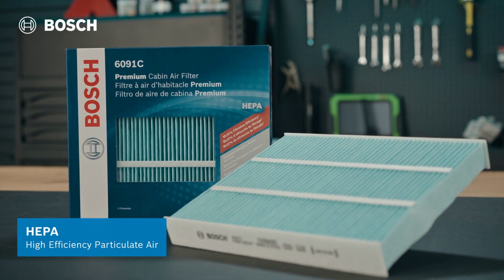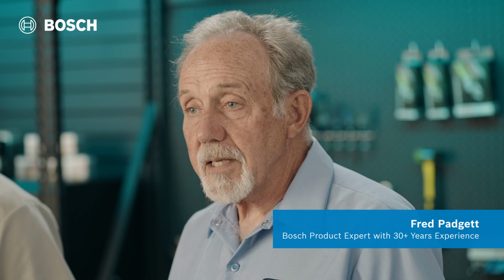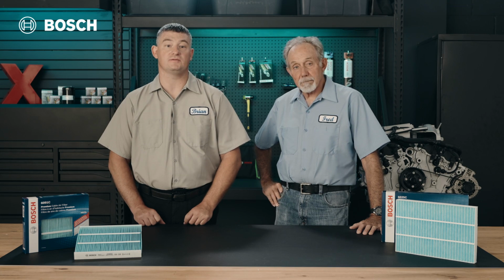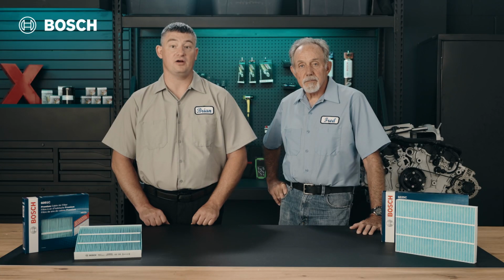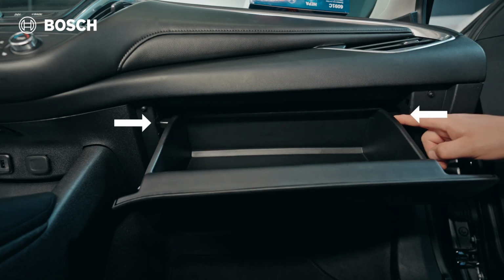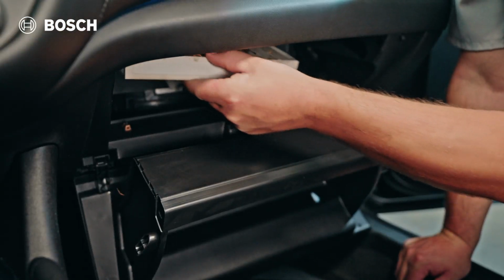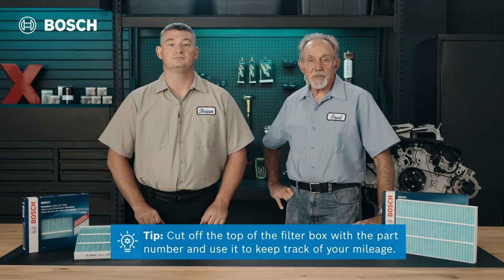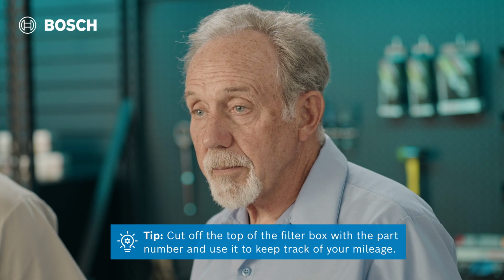FRED TALKS: How to Change your Cabin Air Filter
Welcome to another Fred Talks video! In this episode, Fred and Brian from Bosch will guide you through the importance of having a high-quality cabin air filter in your vehicle. Your cabin air filter plays a crucial role in maintaining the air you breathe while driving, and regular changes are essential for the optimal performance of your heating and air conditioning system.

In this video, you'll learn about Bosch's Premium HEPA Cabin Air Filters, designed to keep your cabin air clean and free from harmful particles. Bosch recommends replacing your cabin air filter every 12,000 miles or as per your vehicle's owner's manual.

This video specifically shows how to change a 2018 Chevy Malibu Cabin air filter which is located in the glovebox like many other vehicles on the road. Be sure to check your owner’s manual to see where your Cabin air filter is located.